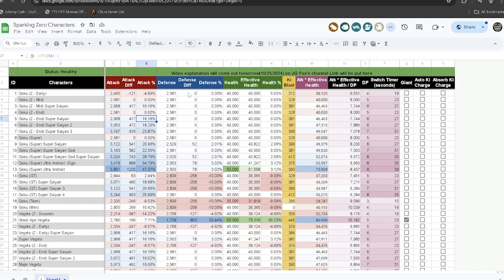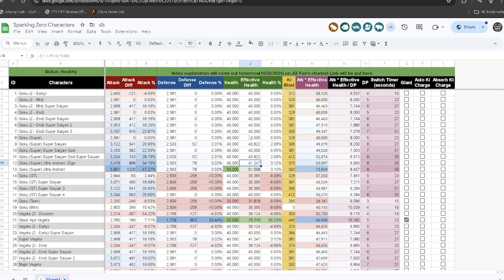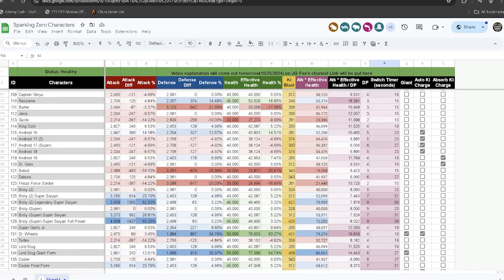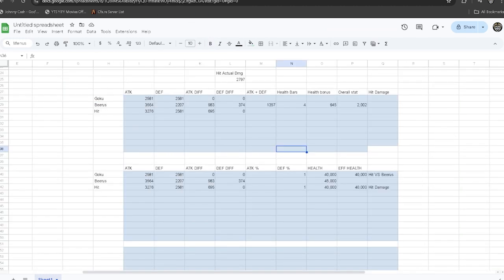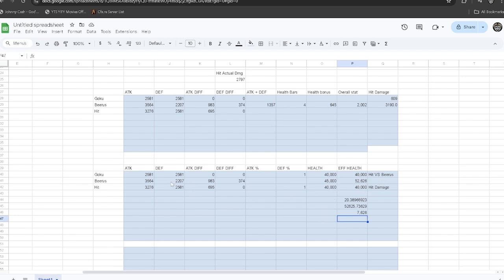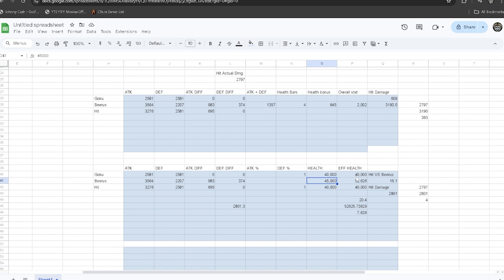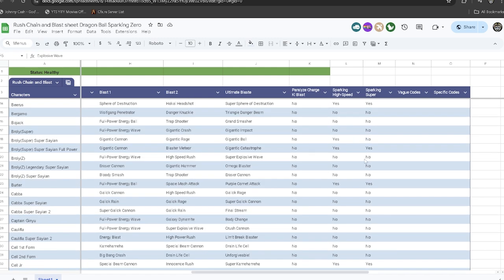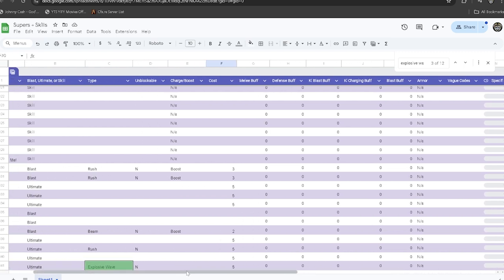Character Stat Breakdown Dragon Ball Sparking Zero Update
Unlock the secrets of Dragon Ball Sparking Zero! Dive into our ultimate stats breakdown!